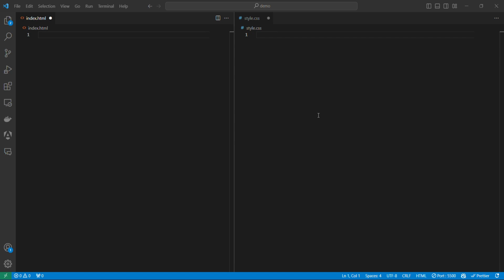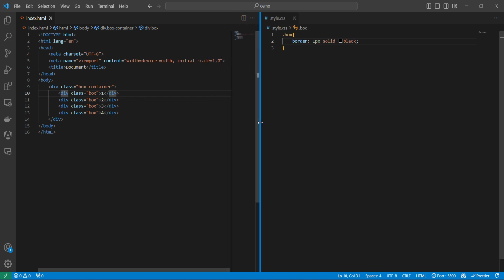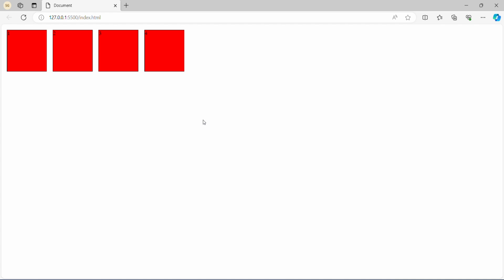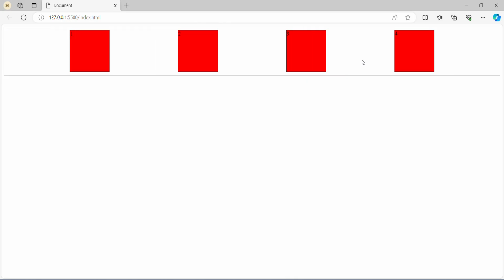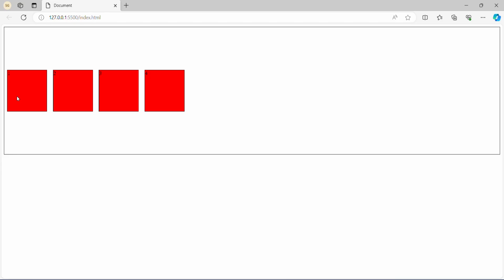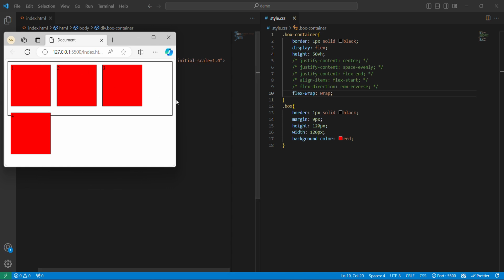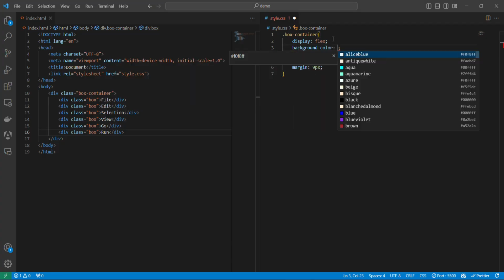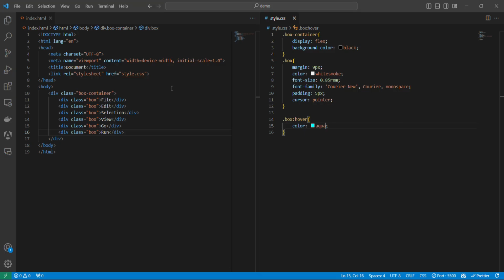CSS Flexbox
CSS Flexbox (Learn Flexbox in One Video): This video aims at making the use of CSS flexbox easy for beginners